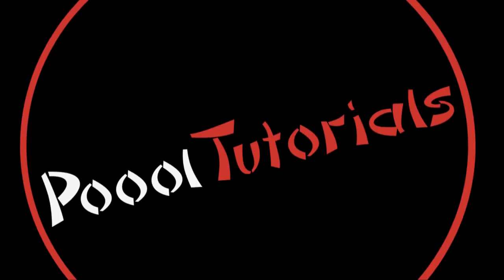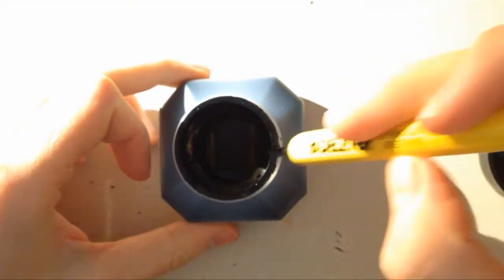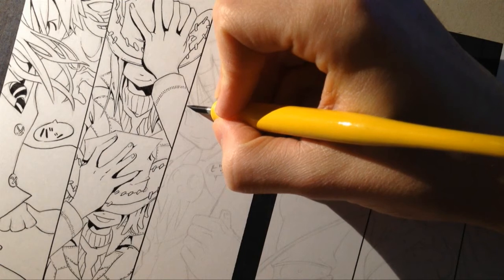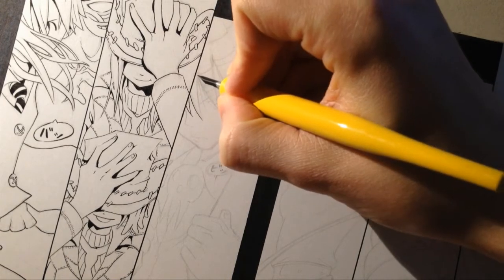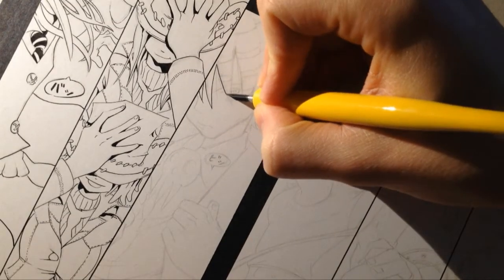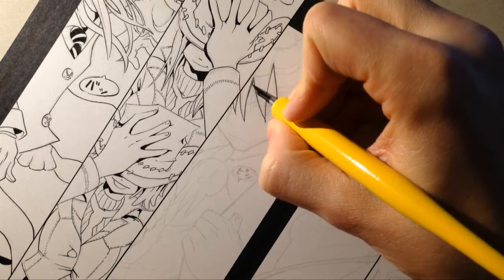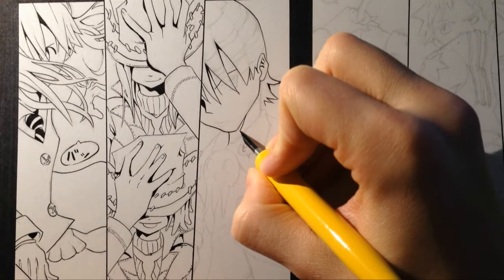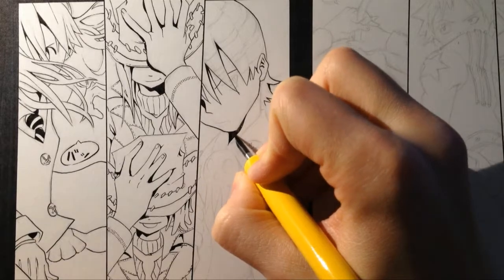Inking a Manga-Between Necessity and Art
Hi guys and welcome to this brand-new episode of PooolTutorials.

Are you wondering how to ink a manga? Check it out!!